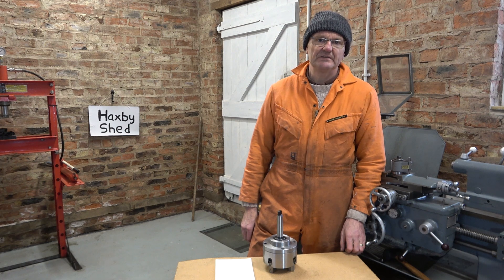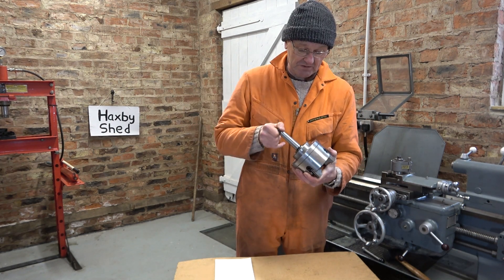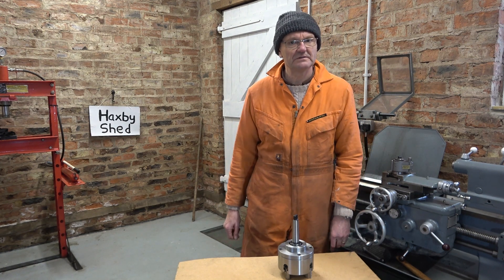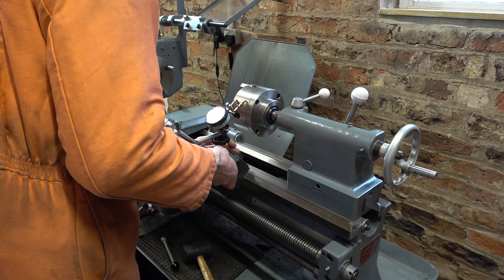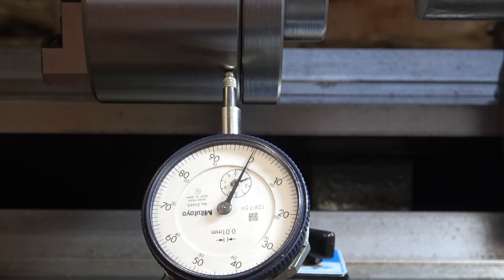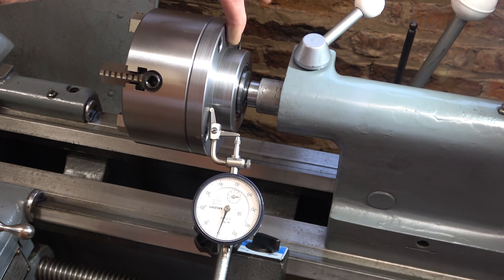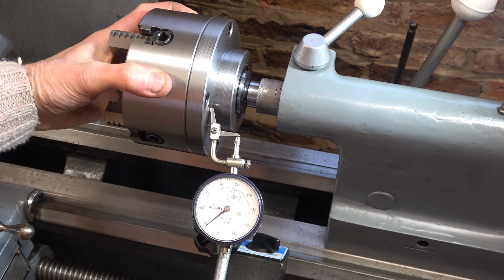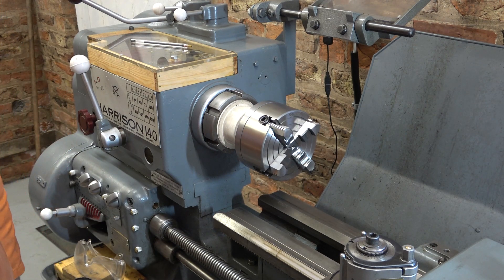HS55 Tailstock 4 jaw runout measurement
A few people commented and asked me to check and show the runout on my tailstock 4 jaw chuck. So here it is.